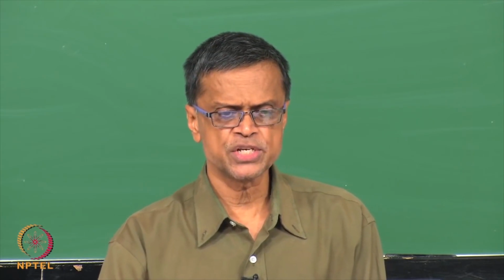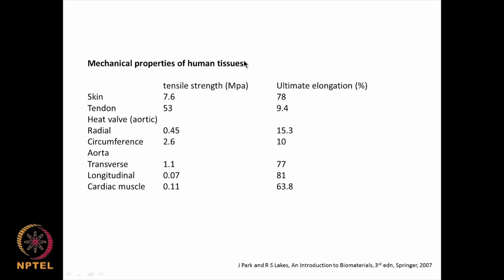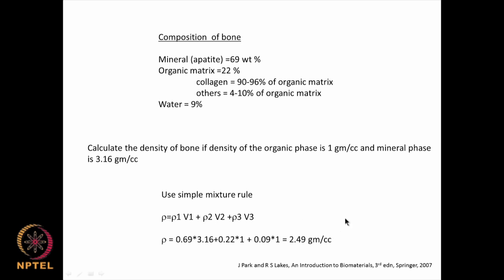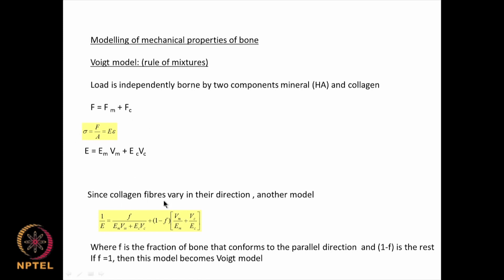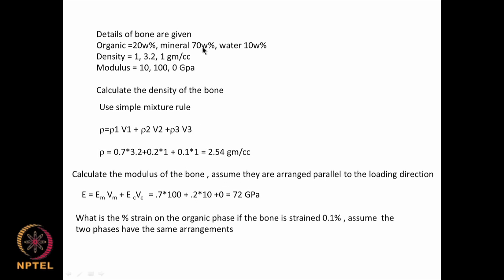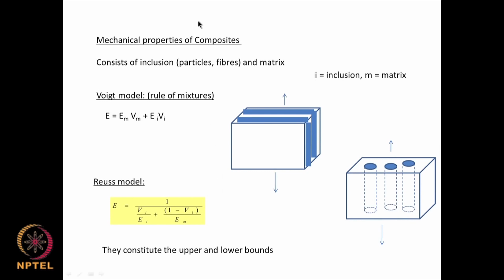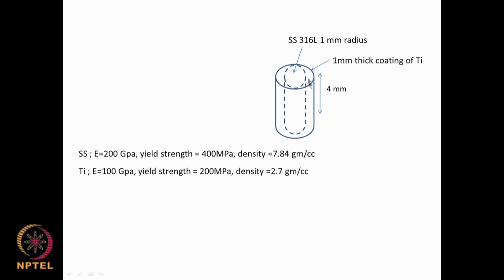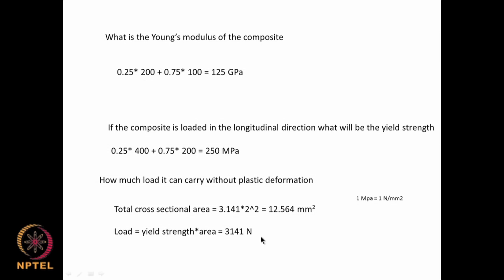Mechanical Properties Contd